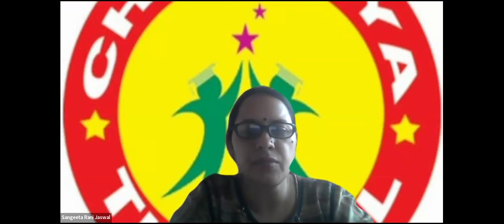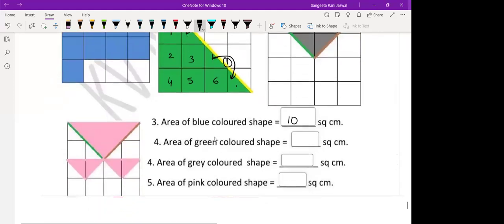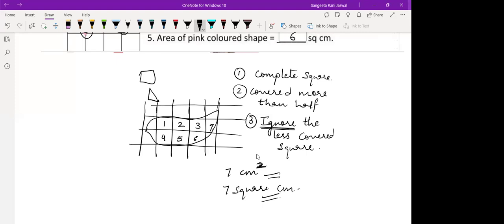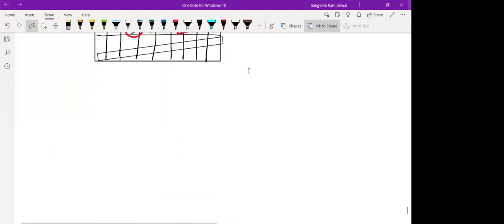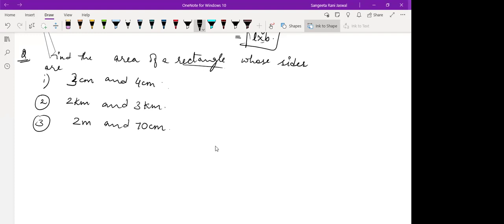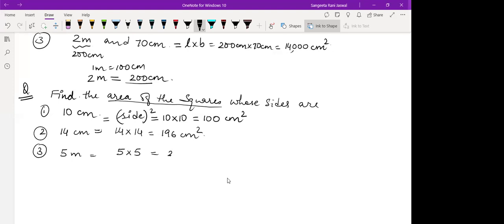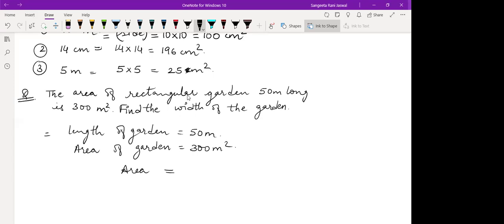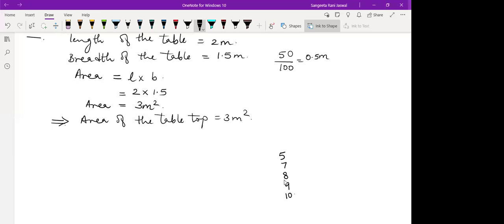Grade 6 Mensuration L3